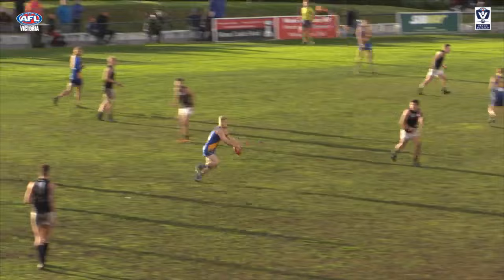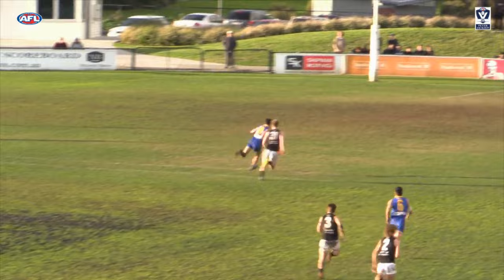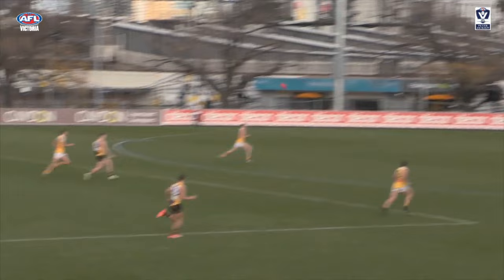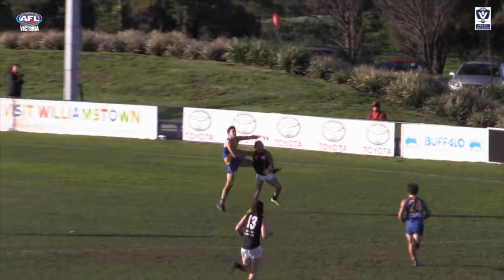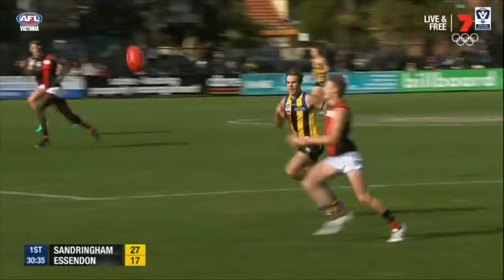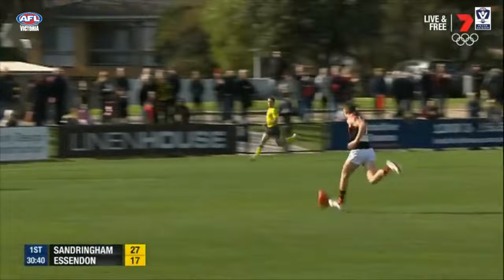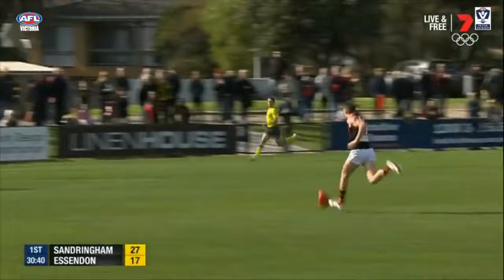Toyota Top 5 VFL Plays of the Week: Round 10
On the Top 5 plays for Round 10: Richmond's Ryan Bathie, Essendon's Mason Redman, Williamstown's Leigh Masters, Frankston's Blake Mullane and Northern Blues Jack Silvagni.